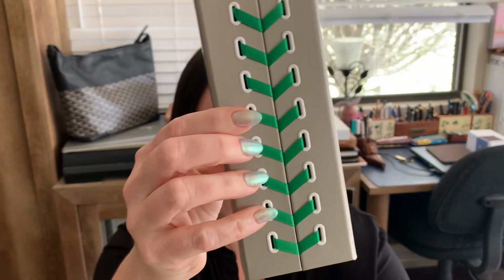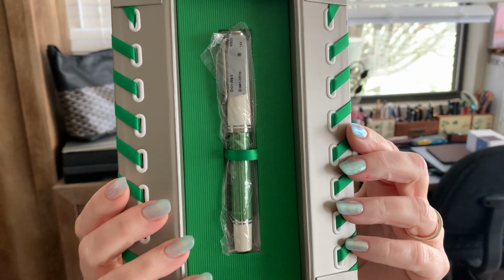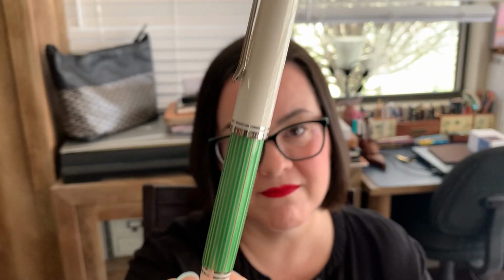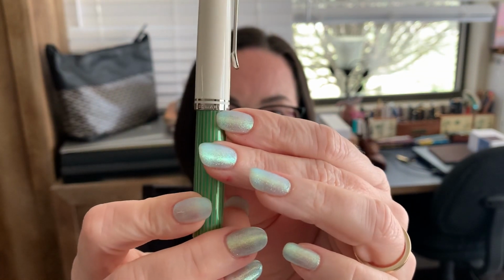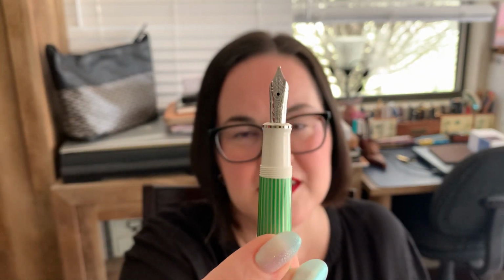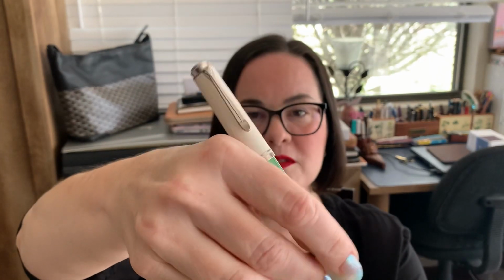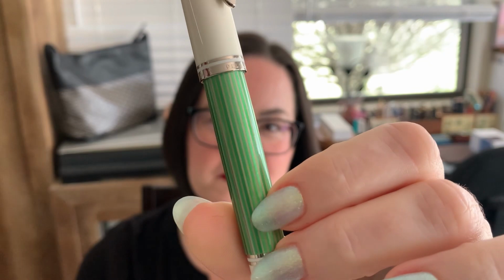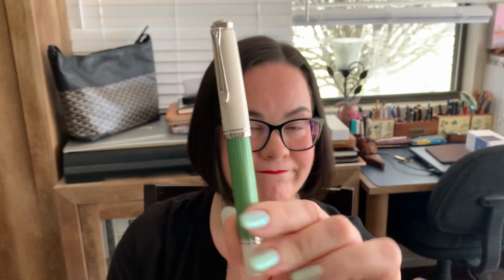2021 Special Edition Pelikan M605 Souveran Green White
I love a nice Pelikan fountain pen and I couldn’t resist the siren call off the M605 Green White. It’s gorgeous! I’ll ink this pen up with Pelikan Edelstein Tanzanite and you’ll see that this M 14k Gold nib writes beautifully. I also rant a little bit about the price and how I go to Cult Pens in the UK for my Pelikan pens.